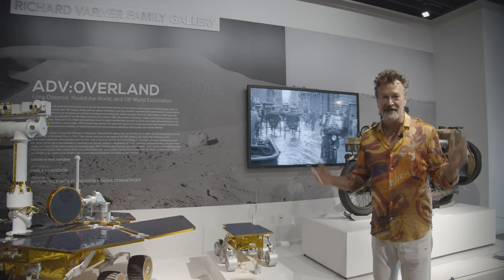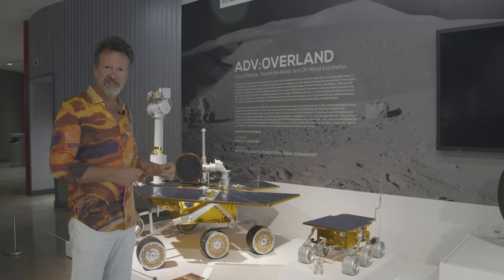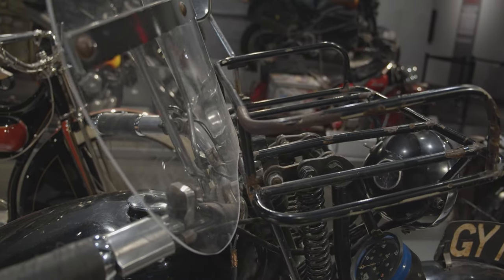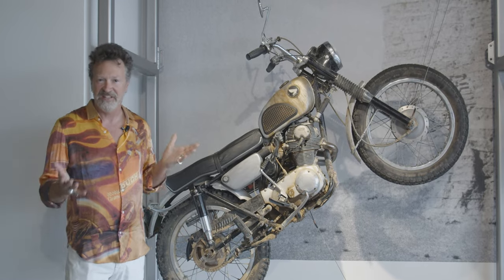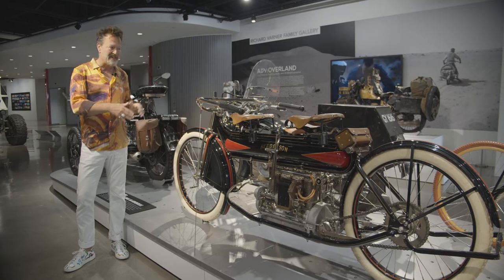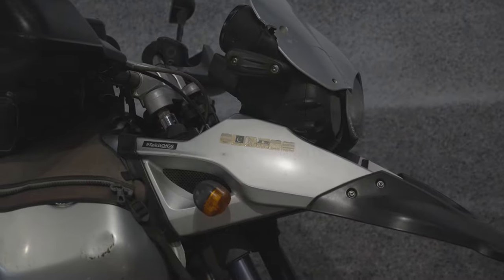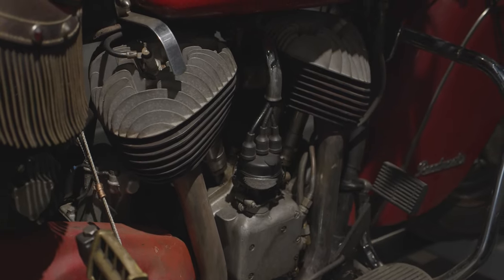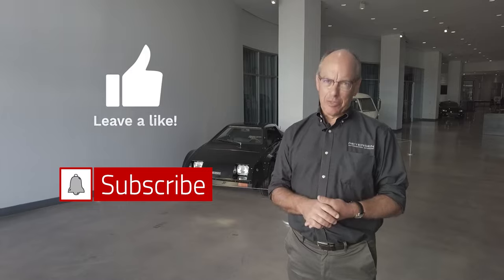NEW OVERLANDING EXHIBIT FULL TOUR | LOST IN SPACE NETFLIX ROVER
Explore the Petersen's newest Overland exhibit, ADV: Overland with Curator, Paul D' Orleans! Paul takes you through the entire exhibit that he and the Motorcycle Arts Foundation curated. The exhibit includes everything from the Netflix Lost in Space rover to the first adventure bike!

Adventure (ADV) and overland motoring are as old as the first motorized wheels and as modern as the future of manned space travel. In the pioneering era of the late 19th century, every journey was an adventure, and long-distance overland tours were worthy of news reports. Tales of perilous travel to far-off places are cultural touchstones and among the oldest recorded literature, from Homer’s 3,000-year-old Odyssey to Xuanzang’s account of his Silk Road overland trip to India in 626. We dream of adventure travel, and fictional accounts in the late 1800s by Jules Verne and H.G. Wells were perfectly timed to inspire mechanized journeys on Earth and inspire off-world travel to the Moon, Mars, and beyond, a century later. ADV:Overland documents the motorized legacy of our long fascination with overland adventures, as a first-ever comprehensive exhibition of round-the-world and long-distance adventure motorcycles and related vehicles.

The first motor vehicle to cross the USA was a motorcycle, followed three weeks later by the first car, in 1903. The first motorcycle to circle the globe was a Henderson Four, in 1912. Their stories were lost in the noise of the 20th century, and many who followed in their wheel-tracks mistakenly believed they were the first. Only in the 21st century has a chronology of motorized overland motorcycling come into focus, as the genre has exploded in popularity and spurred research. Regardless of “firsts,” overland adventurers are a rare and brave breed, and many of their motorcycles are displayed here. ADV:Overland also features very special three-, four-, and more-wheeled vehicles built for the long haul, their science-fiction off-world counterparts, and models of actual Mars rovers from our friends at NASA/JPL.

0:00 Exhibit Intro
2:32 Mars Rover
12:15 Big Oly Bronco
21:40 Netflix Lost in Space

Thank you @harleydavidson for supporting this exhibition!